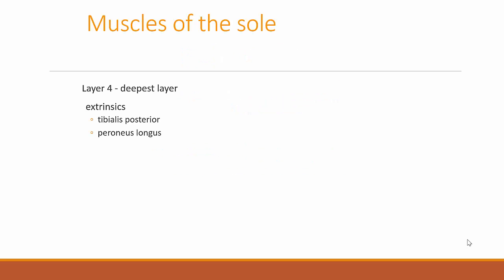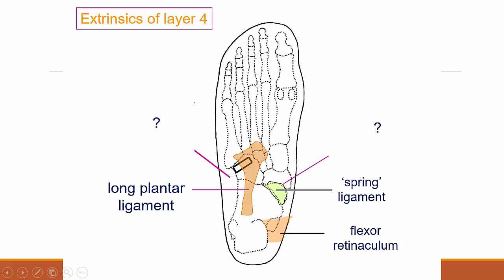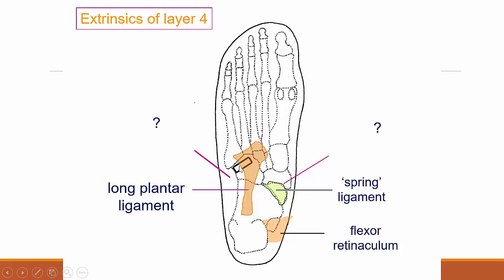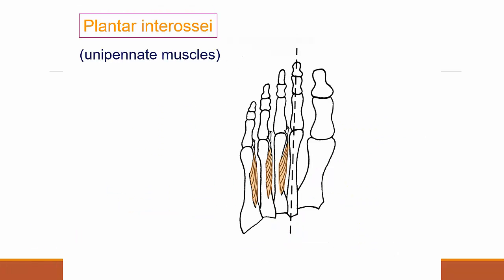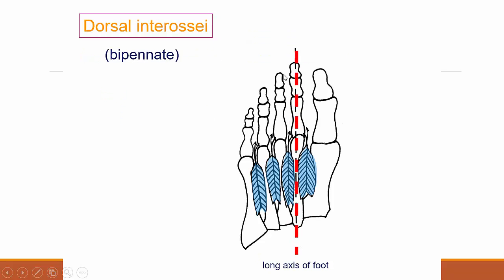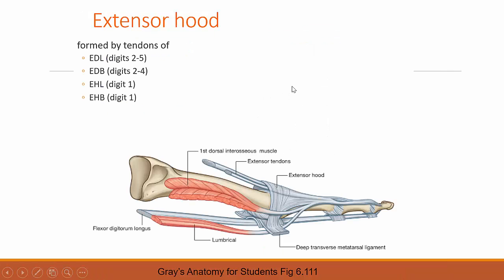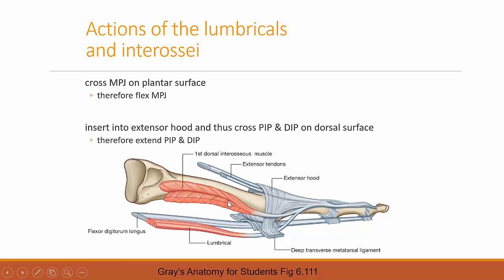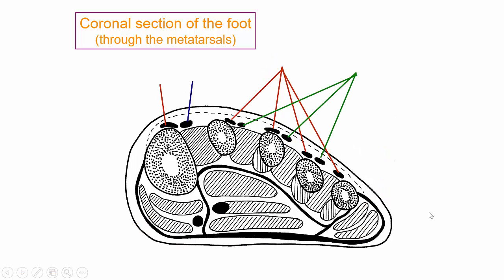Sole Intrinsic 4 and Review